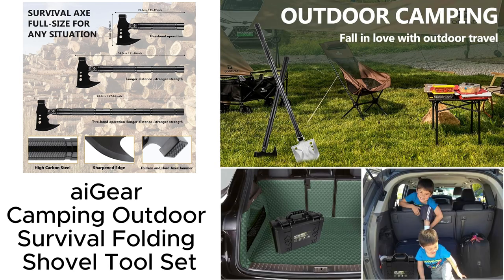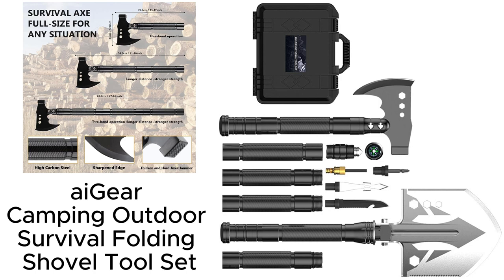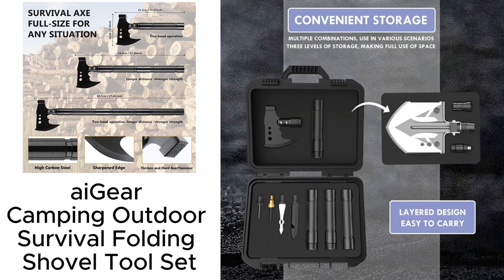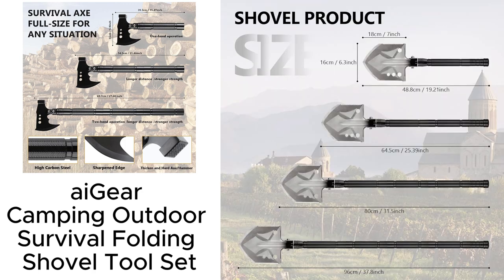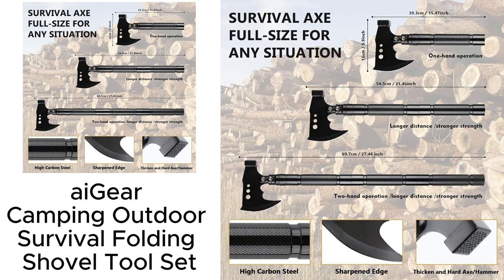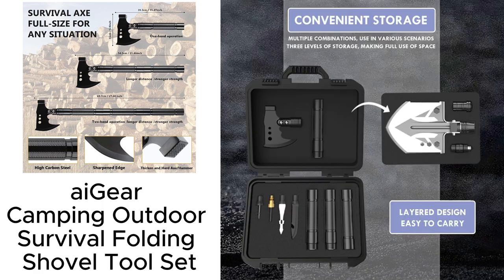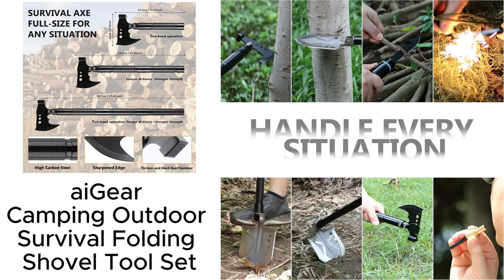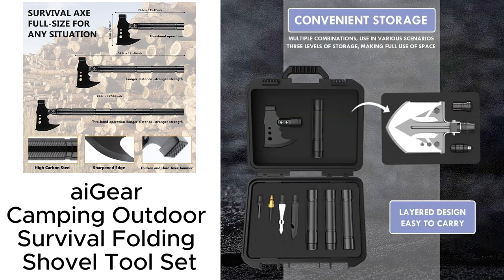onlineshopping aiGear camping shovels outdoor survival folding tool Set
More Options

aiGear Camping Outdoor Survival Shovel Folding Tool Set